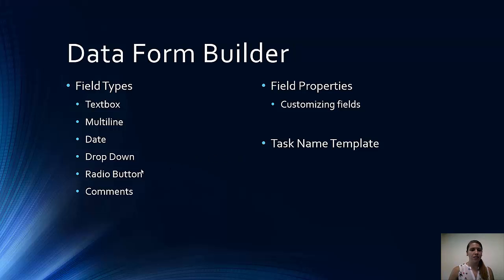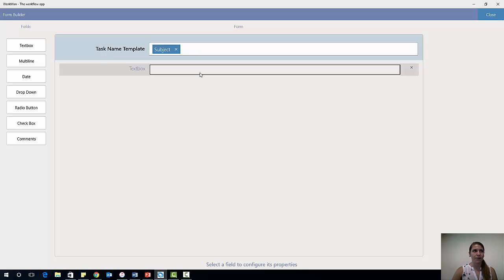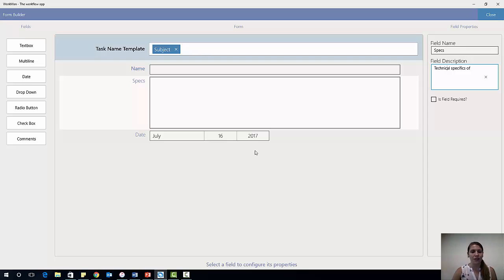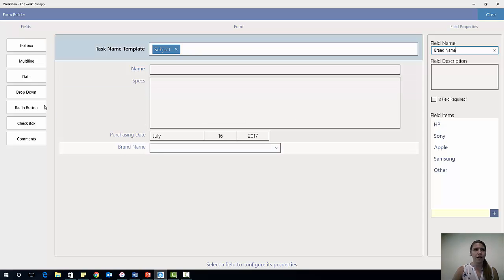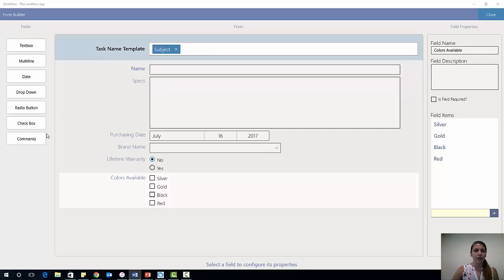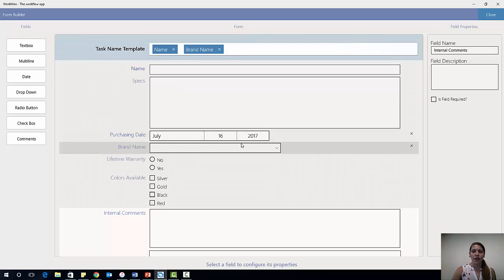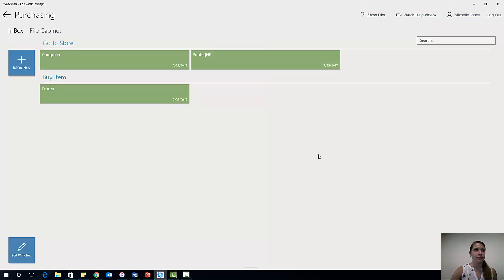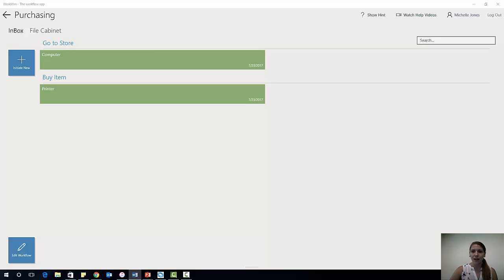Video 4 - Data Form Builder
Welcome to the WorkMan application!

This video focuses on how to use the Data Form Builder within the WorkMan application.